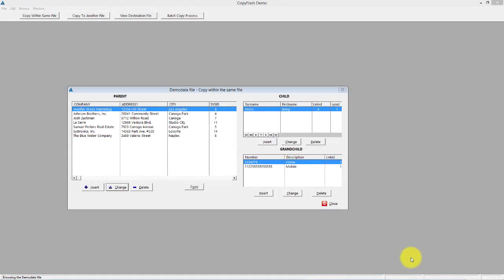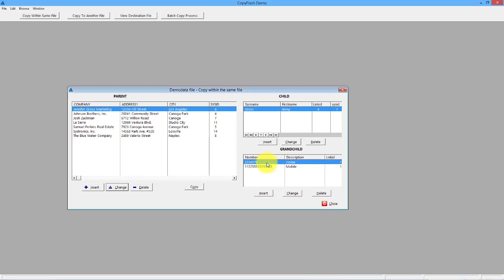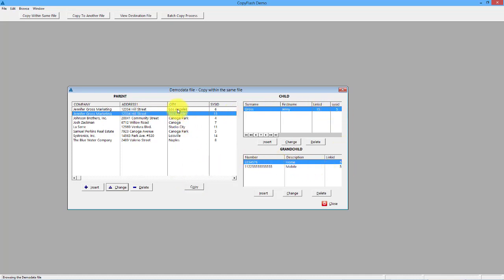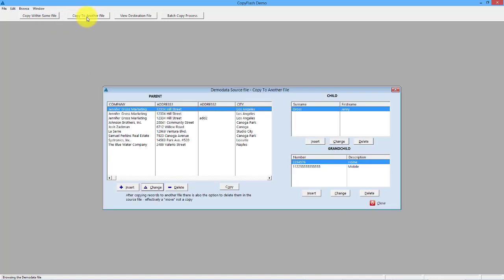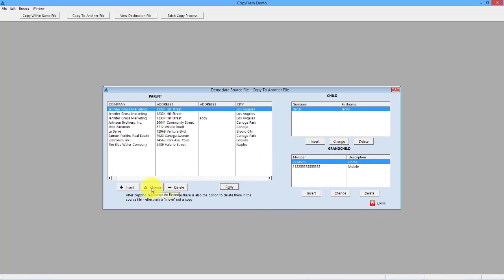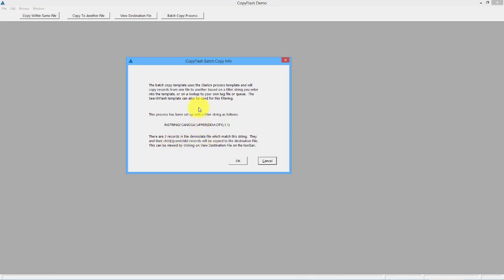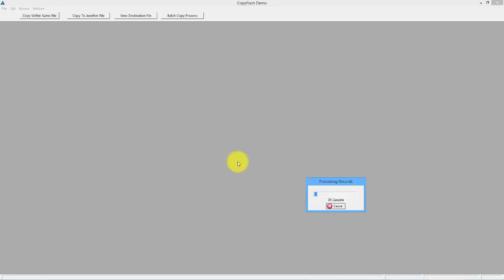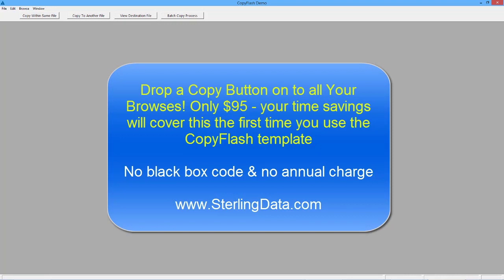Clarion Template Demo CopyFlash Clarion Templates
The CopyFlash Clarion templates allow copying down to a 3rd level - in other words father-child-grandchild - full details and demo on the link above

Translated titles:
Clarion Template demo copyflash Clarion Template s

Clarion Template démo copyflash Clarion Template s

Clarion Template demonstração copyflash Clarion Template s